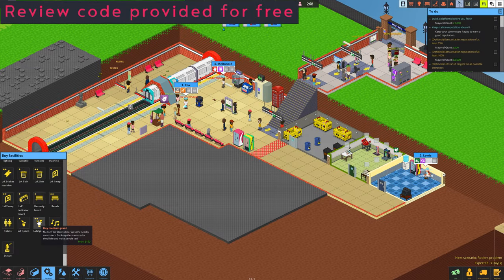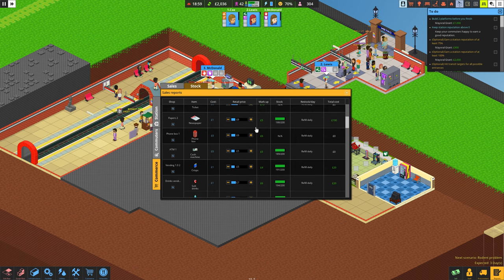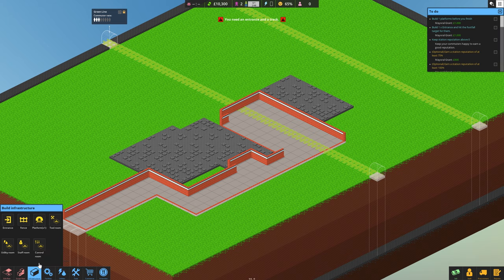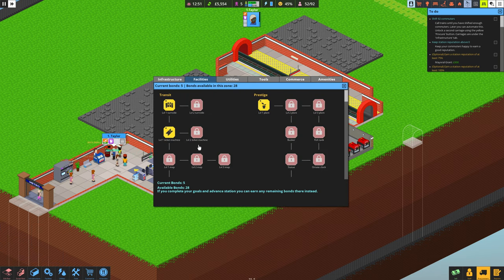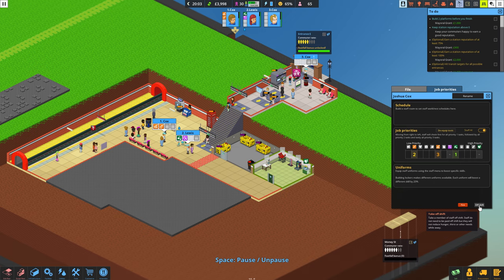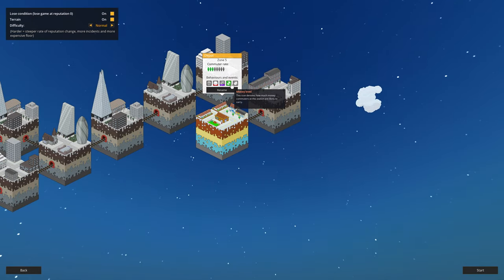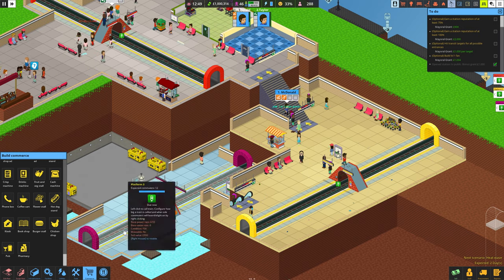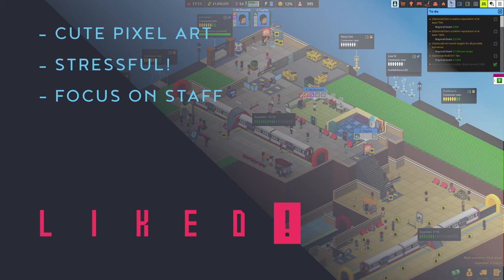Overcrowd: A Commute 'Em Up Review | Subway Simulator Manager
As someone who was taking the subway every day to work, I had strong opinions on possible improvements. So when I saw Overcrowd I had to play it. Only now do I realize building a subway station might be a lot more challenging than expected. Still, Overcrowd is fun and the game throws a ton of tasks at you to maintain everything while trying to avoid bankruptcy.

0:00 Intro
0:49 It's crazy!
2:04 Starting out
3:16 The struggles
4:25 Employees
5:23 Station sandbox
5:38 Commute of the day
5:47 Network sandbox
7:25 User interface
8:11 Outro